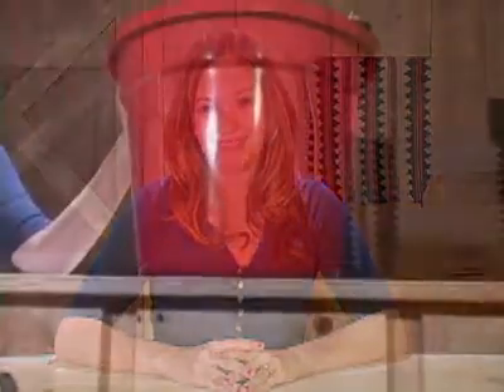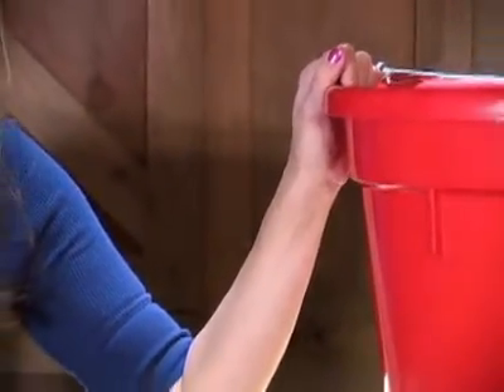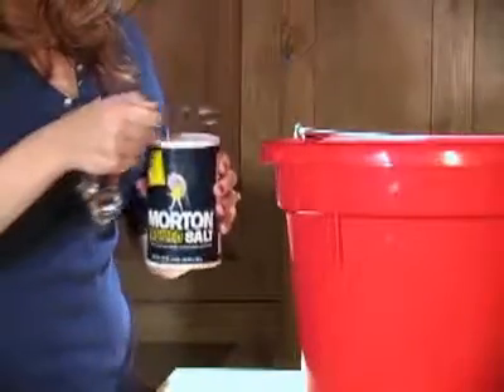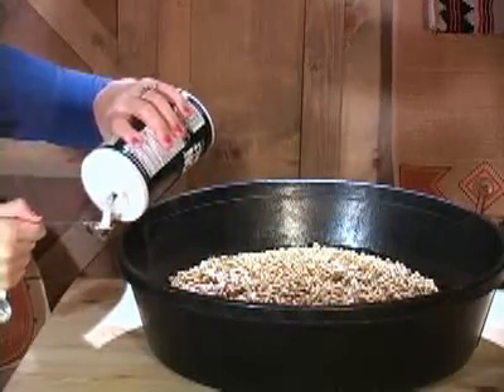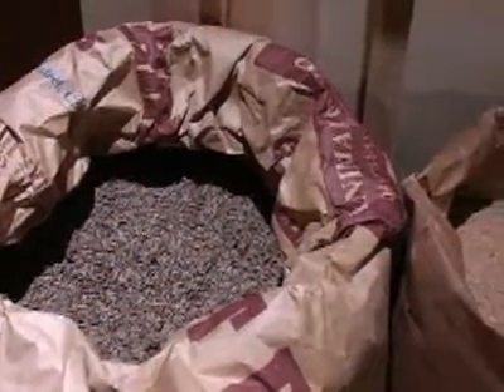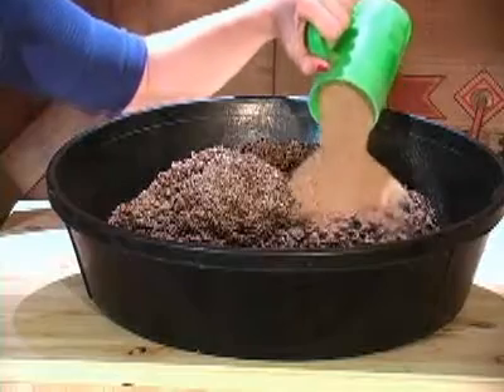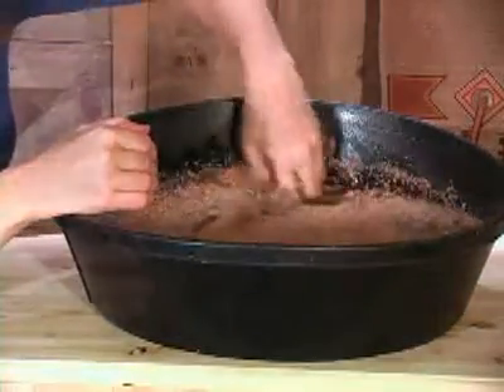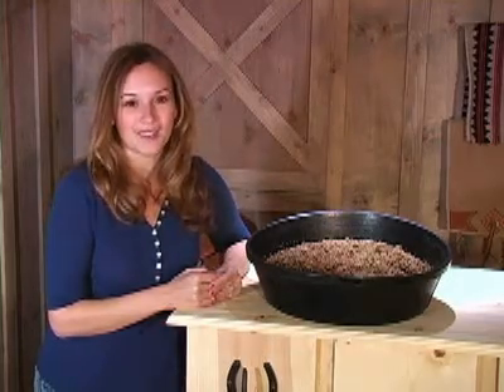Winter Equine Dehydration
Maintaining hydration in your horse is as important in the winter as in the summer—and often much harder.